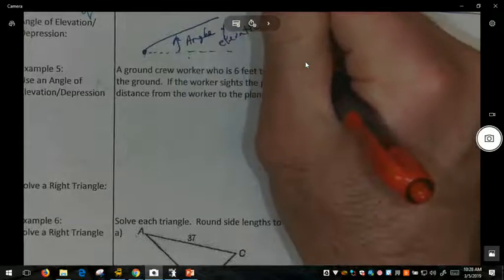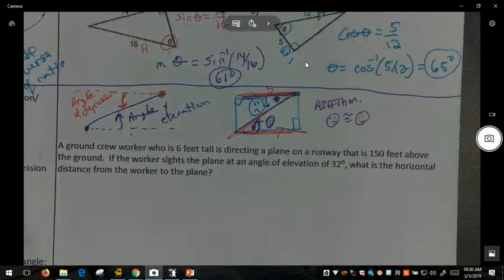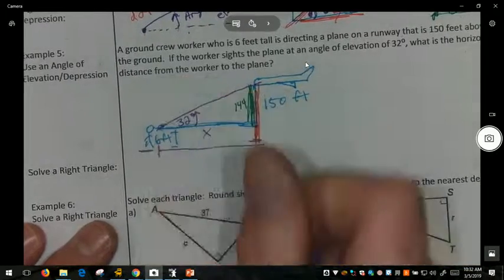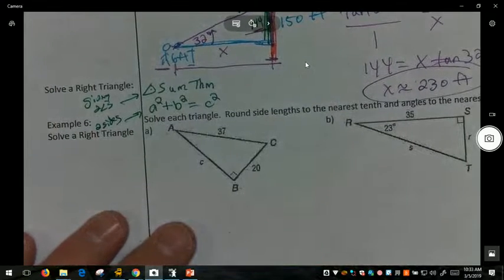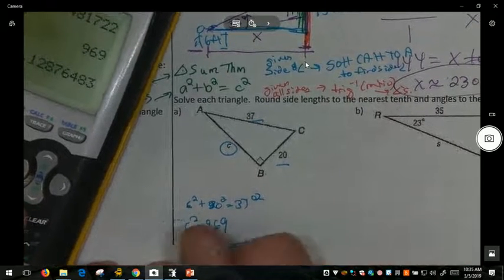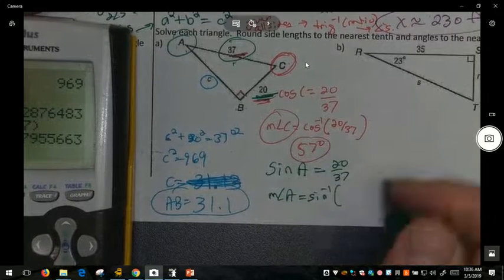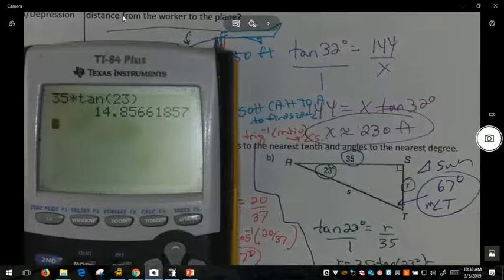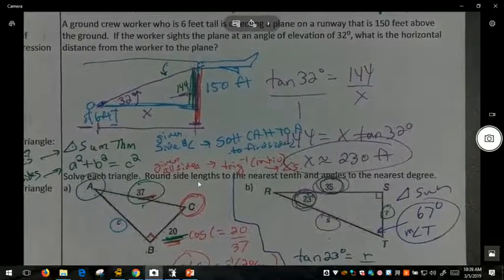PC 4.1 clip 2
PreCalc lesson 4.1 Clip 2
__Angles & Elevation & Depression
_Solving for all parts of a right triangle using
   triangle sum, Pythagorean's Thm., SOH-CAH-TOA, and Inverse Trig. Ratios, as appropriate